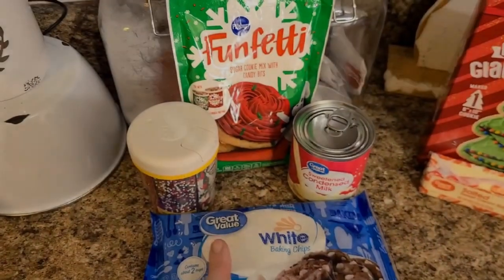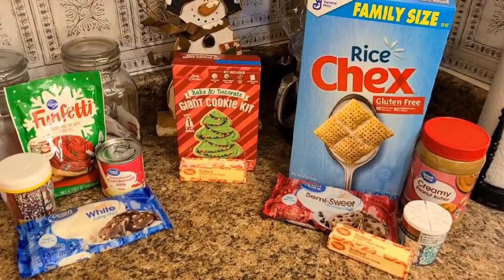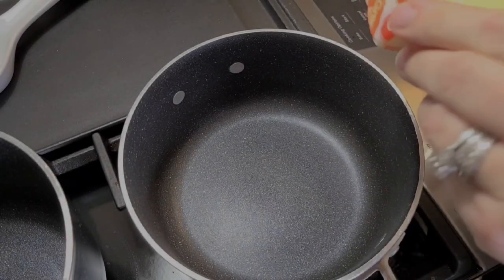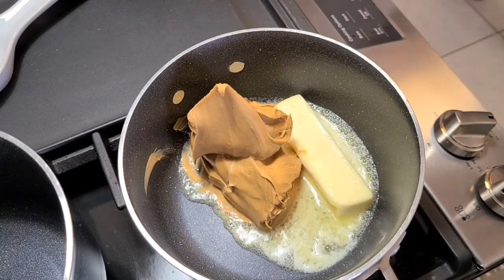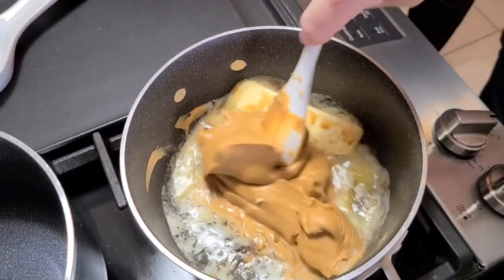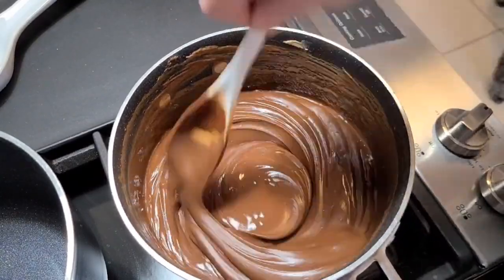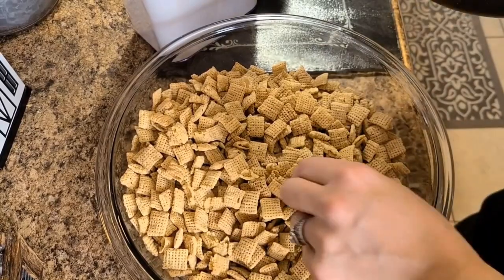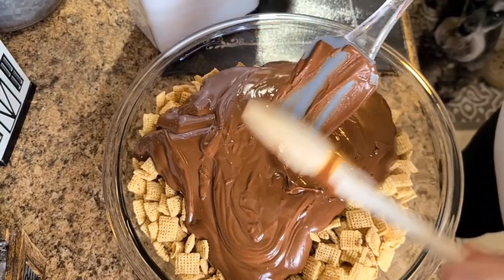SWEET TREATS || WHAT'S FOR DESSERT || CHRISTMAS GOODIES || EASY TREATS FOR CHRISTMAS 🎄 || ASMR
Hey y’all welcome to this weeks video it's a Christmas Treats/Goodies collab with Tamara @SouthernWife EverydayLife , Katt @Southern Farm and Kitchen , and Tory @Mountain Momma Living. Please make sure y'all go check them out!!! If y'all love holiday sweets and treats that are yummy & easy then you need to make these a part of your holiday meal plan 😀!!
I hope y’all enjoy this video as much as I did getting it ready for y'all. If you’re new here ...welcome and I’m so glad y'all came over  to my channel and for giving me a chance!! I hope y'all will stick around!!!
-Sammi
Be Blessed Everyone!!!

1 Thessalonians 5:16-18. "Rejoice always, pray continually, give thanks in all circumstances; for this is God's will for you"